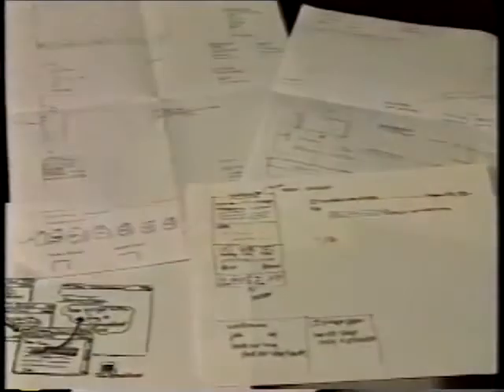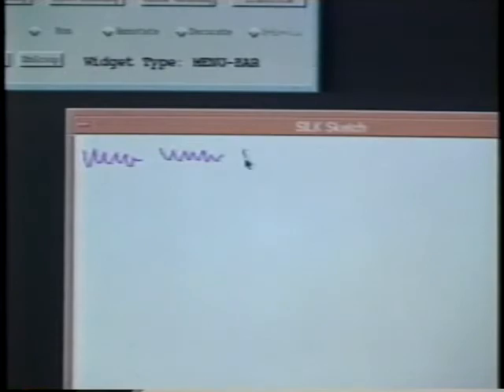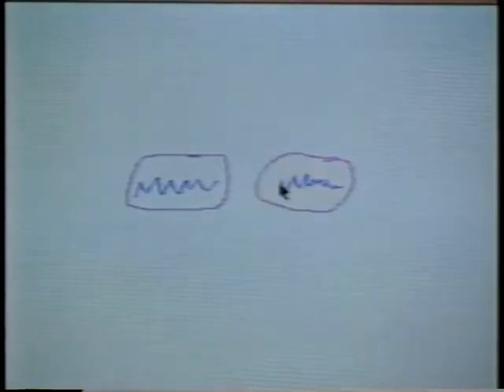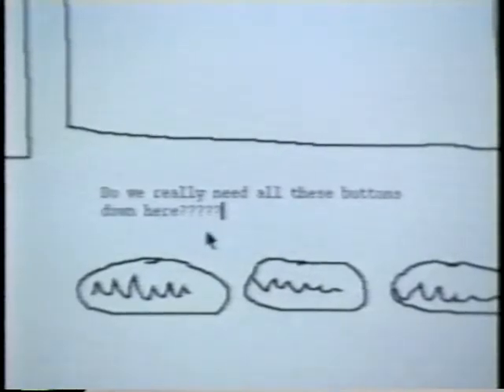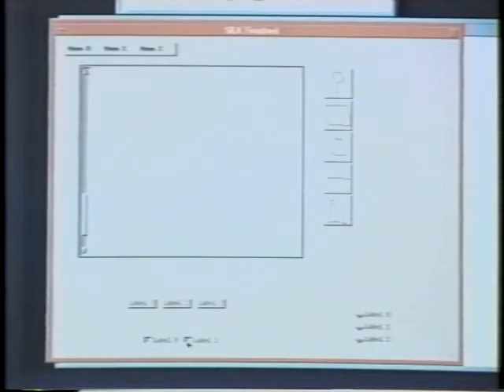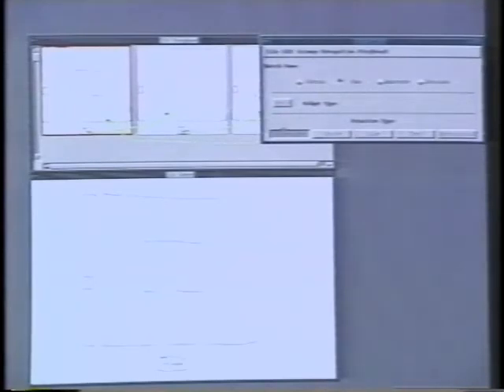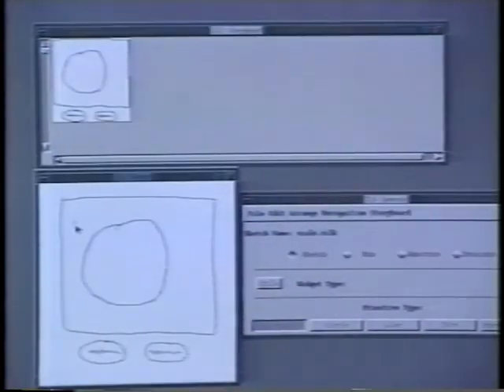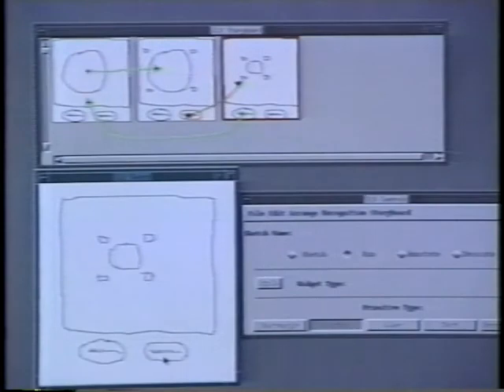SILK: Sketching Interfaces like Krazy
James A. Landay

Video Chair: Mike Atwood (NYNEX Science and Technology, Inc.)
Location: Vancouver, Canada; April 13-18, 1996